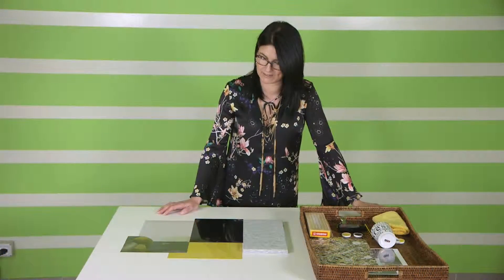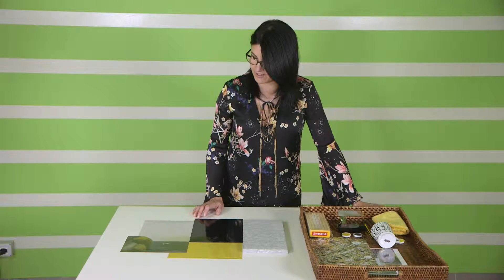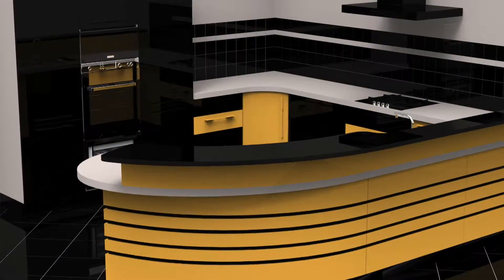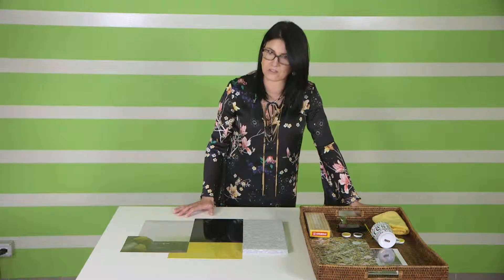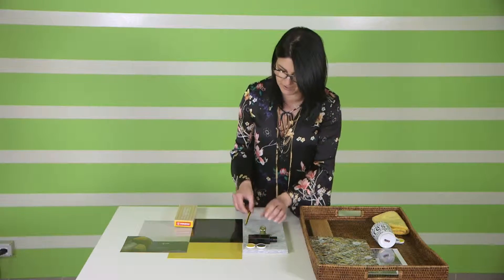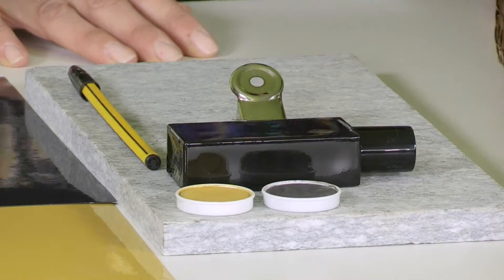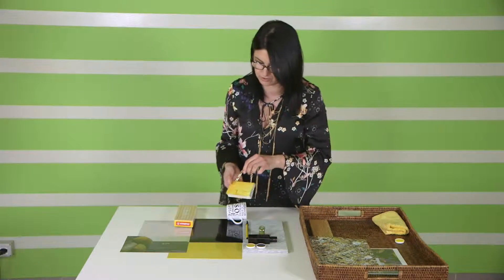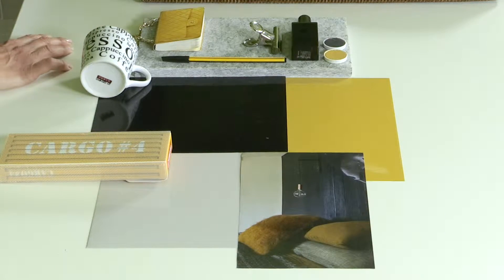Voilà - Urban - ESTRO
Triplette selezionate per aiutare la scelta dei vostri progetti o delle vostre idee. L'ideale per ripensare le vostre piastrelle e non solo! Vetro, laminato, plastica...praticamente applicabile ovunque in sole due mani!!